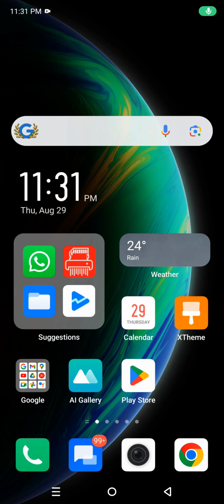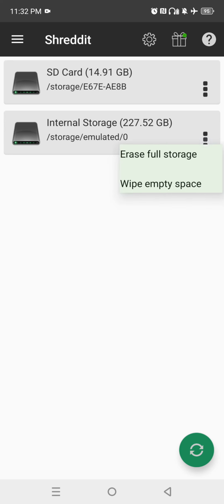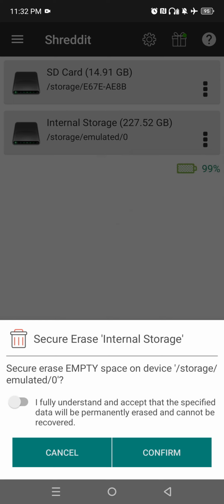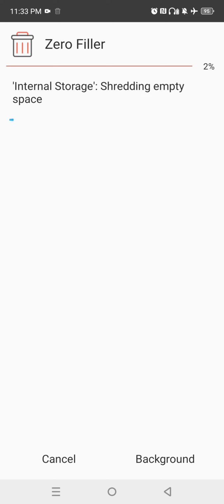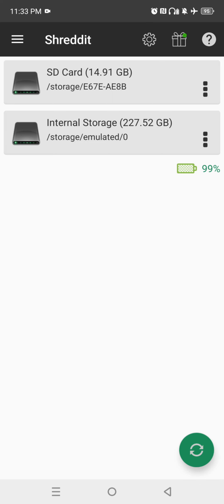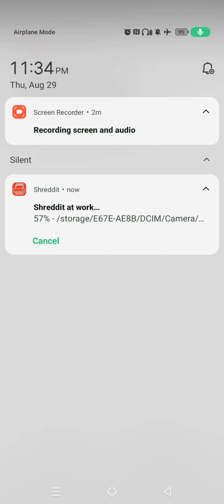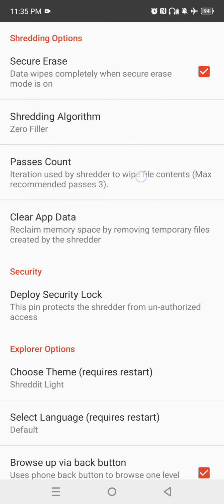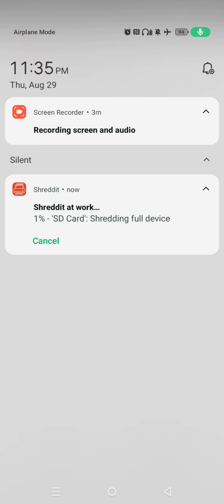Shreddit - Foreground Service (dataSync) Permissions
1. App core functionality that requires Foreground Service (dataSync)

Shreddit uses a FOREGROUND_SERVICE with the dataSync type to perform secure, user-initiated data erasure operations. When a user selects files, folders, or full storage volumes for shredding, the app must continuously overwrite and verify data using industry-standard secure-erase algorithms. These operations can be long-running and require uninterrupted execution to maintain the integrity of the secure deletion process. The foreground service keeps the task visible, user-controlled, and compliant with background execution limits, making it essential for delivering the app’s core functionality of permanent, secure data removal.

2. Handling of system-imposed 6-hour time limits

Android enforces a 6-hour execution cap on dataSync foreground services. When this limit is reached, Shreddit safely pauses the shredding operation, saves the current progress, and updates the ongoing foreground notification to inform the user. The notification presents a clear “Resume” option that brings the app to the foreground and continues the erase operation from the last secure checkpoint. This ensures full compliance with Android limits while maintaining reliability, preventing data-loss, and keeping the user in control of the shredding process.

3. Specific use case for Foreground Service (dataSync)

The dataSync foreground service is used to securely overwrite and update the state of user-selected storage—from containing recoverable data to being fully sanitized and unrecoverable. This qualifies as a data synchronization operation because it actively transforms and synchronizes on-device storage content through controlled, verifiable, multi-pass overwriting. The service ensures that the secure erase process remains continuous, user-visible, and trustworthy, which is essential for the app’s primary purpose.